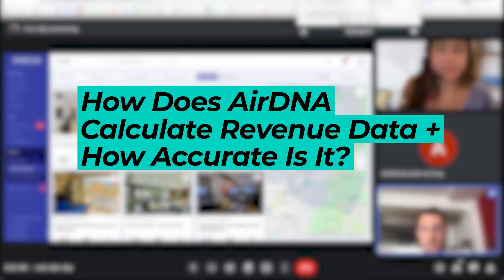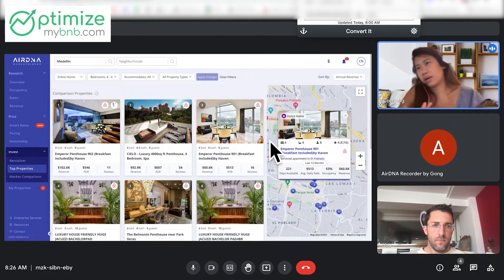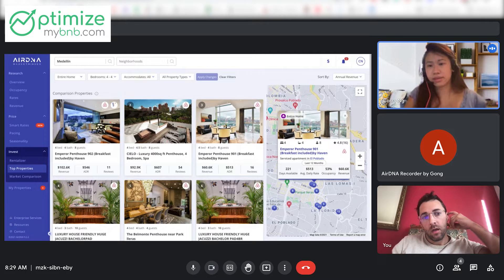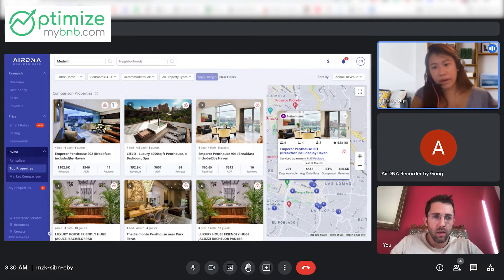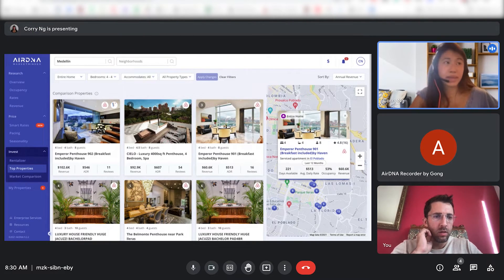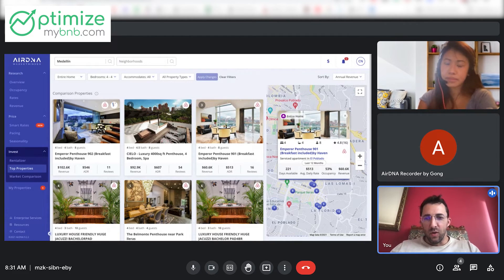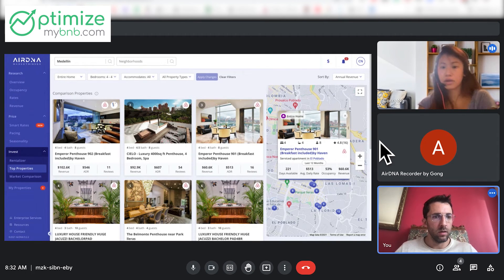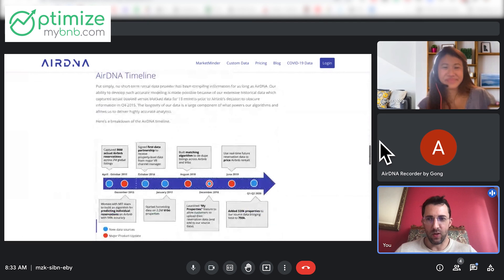How Does AirDNA Calculate Revenue Data + How Accurate Is It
_ Watch to find out how AirDNA calculates revenue data for different Airbnb properties. We discuss how accurate it is. AirDNA is known to provide the most accurate and comprehensive vacation rental data and analytics in the world. If you want to learn more about the science behind AirDNA and how it works, see below for links.

RECOMMENDED AIRBNB AMENITIES